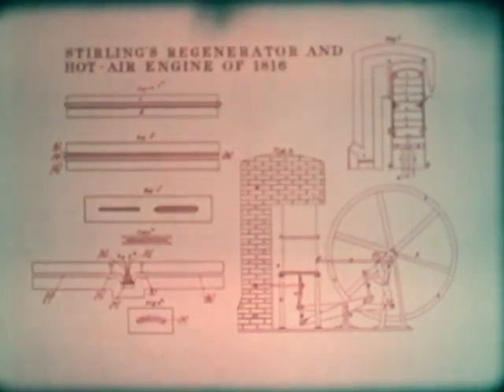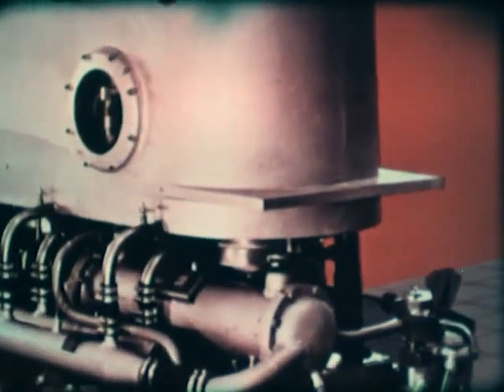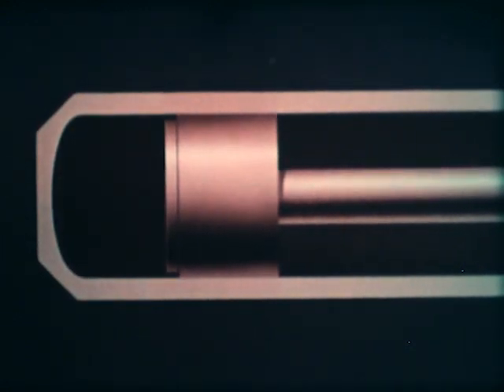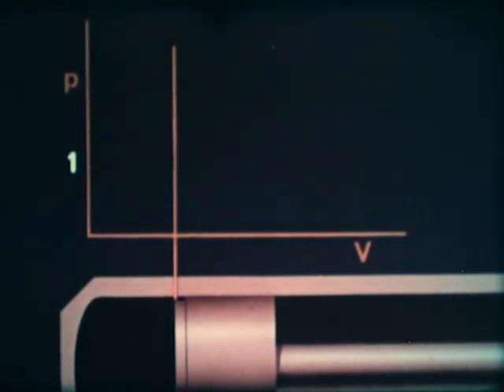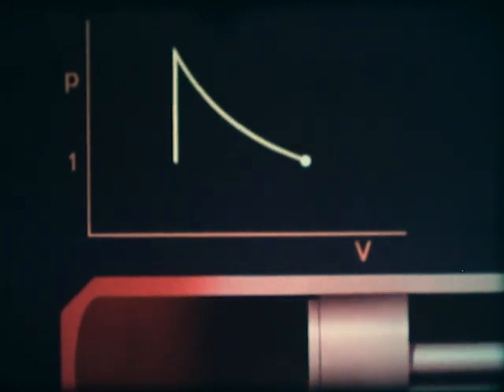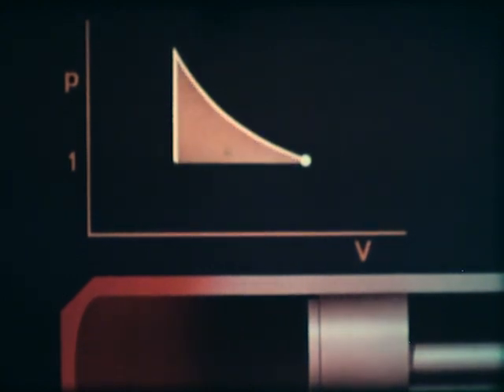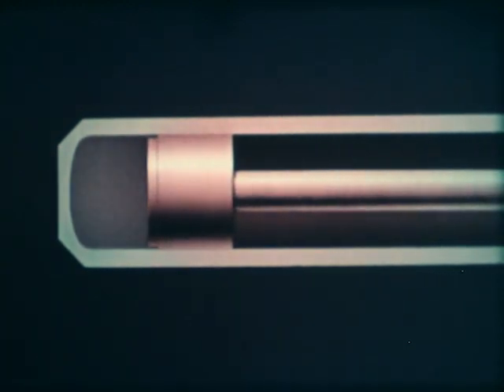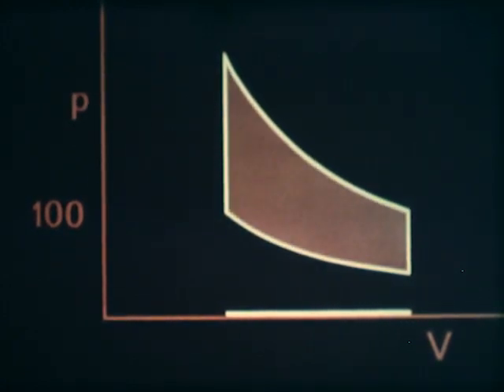"Stirling Engine - Brought Up To Date" 60s engineering film (16mm)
Philips Research Laboratories. Home transfer from 16mm original. Distributed in Canada by Carman Educational Associates (my grandfather).